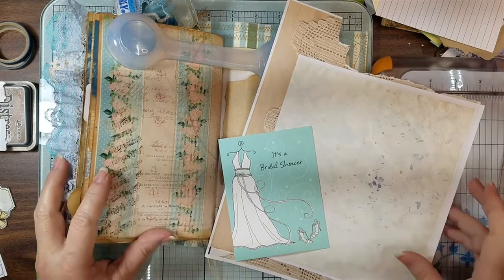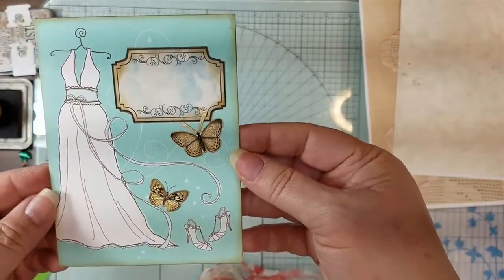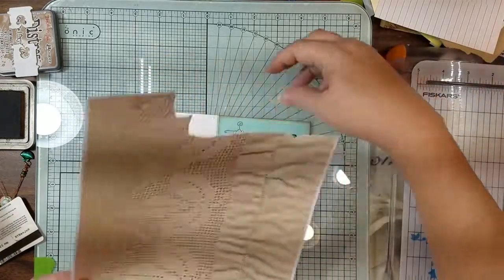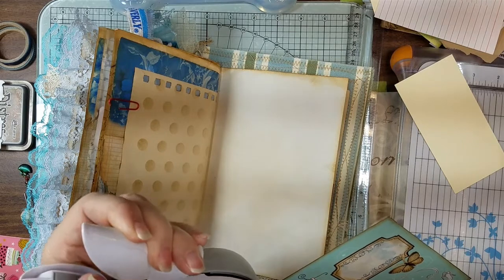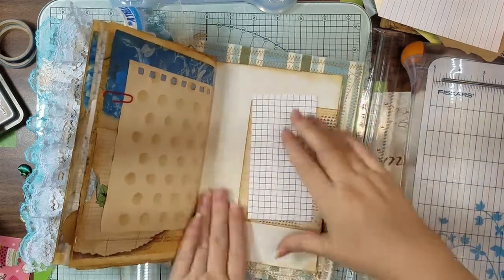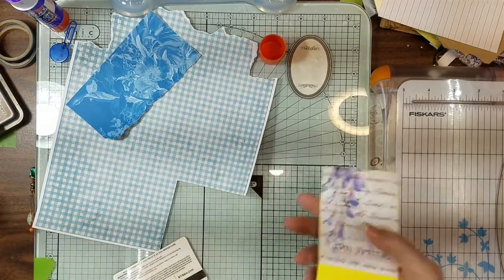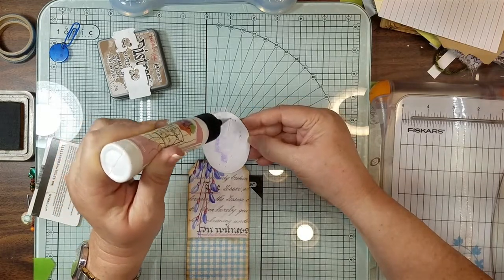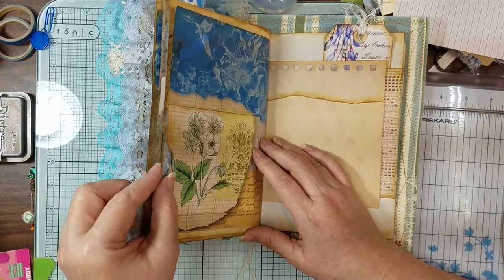Tutorial | Altering A Shower Card Into A Flip & Tuck with Tag | DTP Grungy Blue Journal | Part 17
Okay...we are almost done with the Grungy Blue Journal...can you believe it !!**!! Let's take a Shower Invitation Card and turn it into a Flip and Tuck with a Tag ;-) Hope y'all enjoy the video !!**!!